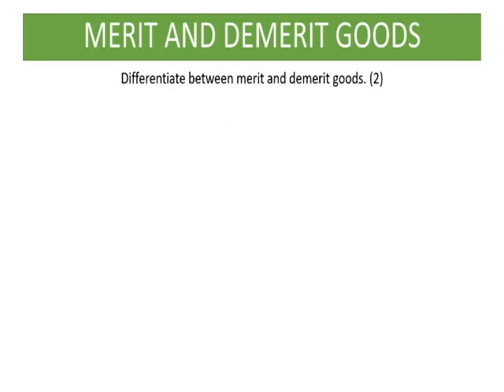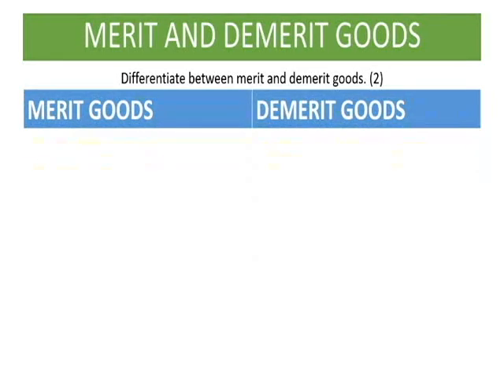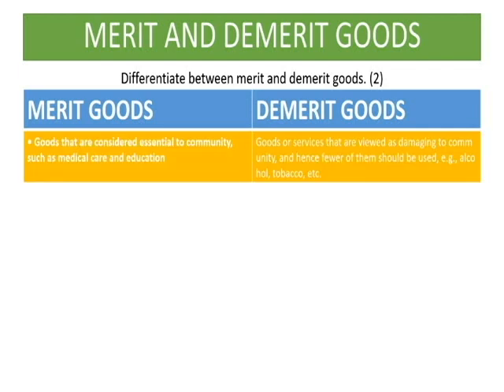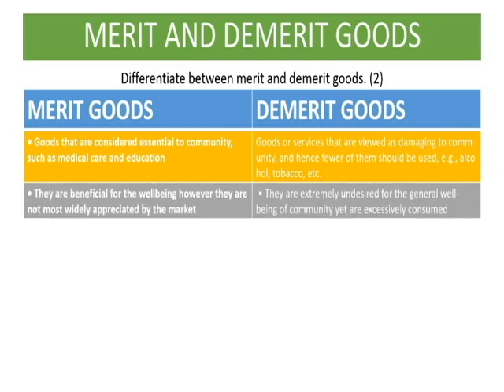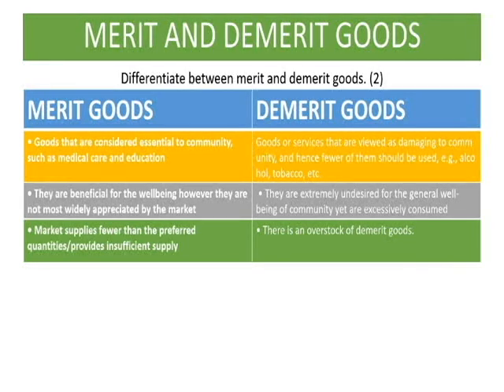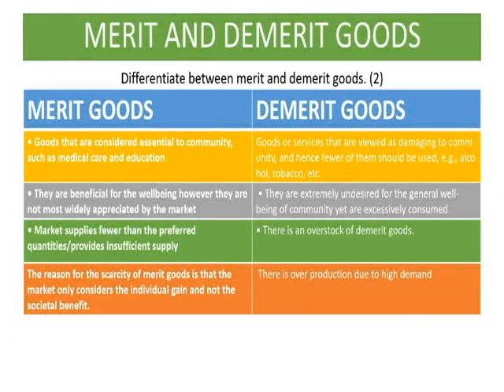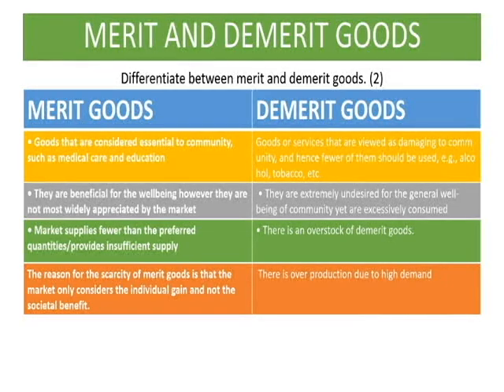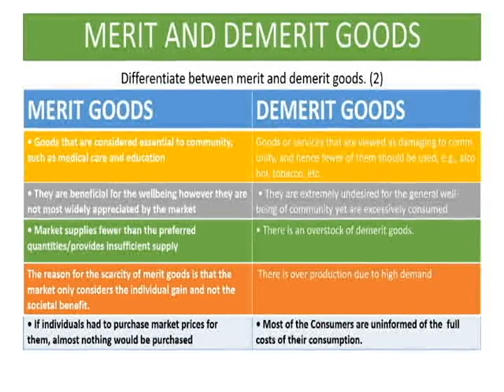Merit Vs Demerit goods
the difference between Merit and Demerit goods